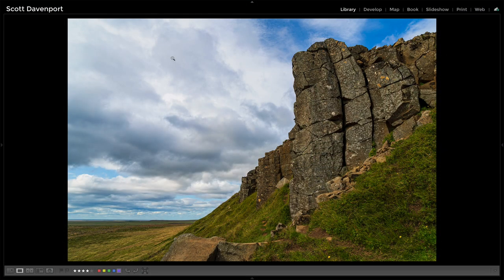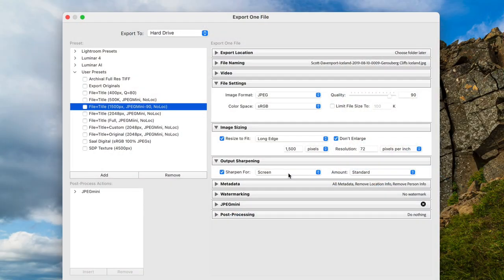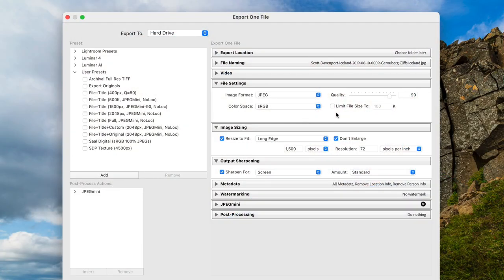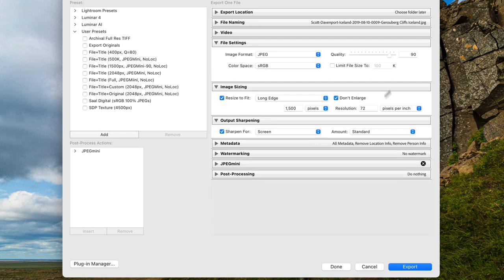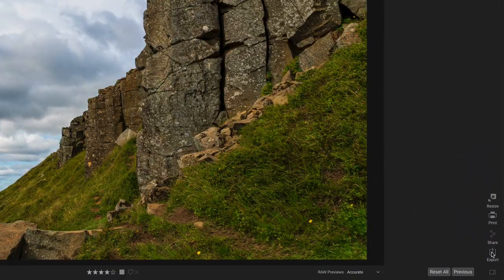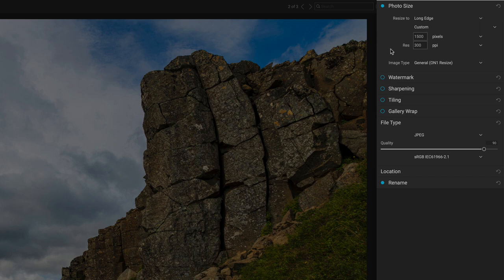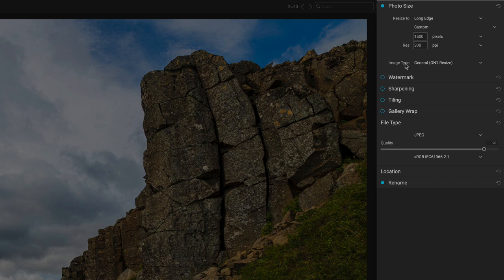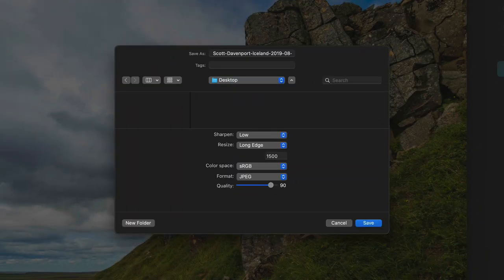Photo Export Settings For The Web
Exporting your photos for the web is all about striking a balance between a good quality image and a smaller file size. You want a photo that is sufficiently large so it has an on-screen presence, yet isn’t a large file that takes too long to load. In this video, I share the photos I use to export photos for the web in Lightroom, ON1 Photo RAW, and Luminar AI. The export settings work well for your website, Facebook, and other social media platforms.

Do you use other settings? Got other exporting tips? Share them in the comments.

00:00 My Photo Export Settings For The Web
00:30 The ‘Gimme-The-Settings’ Summary!
00:45 Lightroom Photo Export Settings For The Web
02:04 JPEG Mini Plug-in For Lightroom
02:58 ON1 Photo RAW Export Settings For The Web
03:10 What About The PPI or DPI Setting?
03:49 Why Use The sRGB Color Space For The Web?
04:16 Luminar AI Photo Export Settings For The Web
04:38 Wrap-up